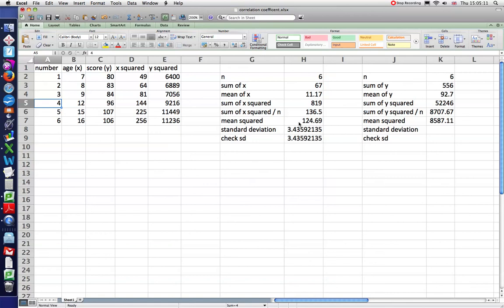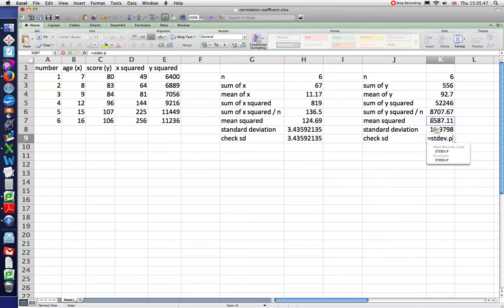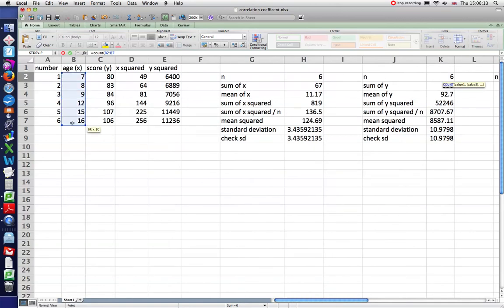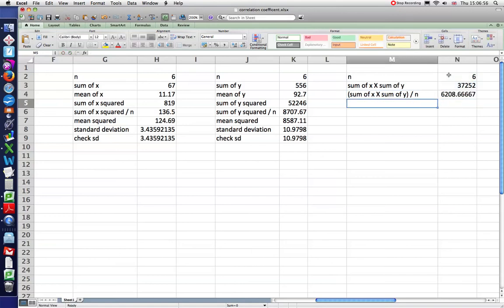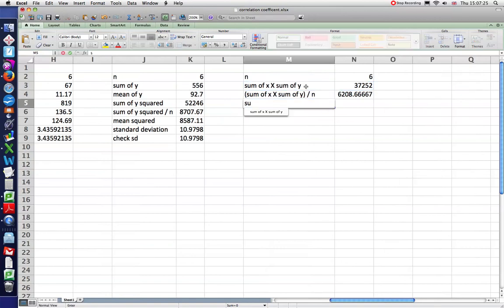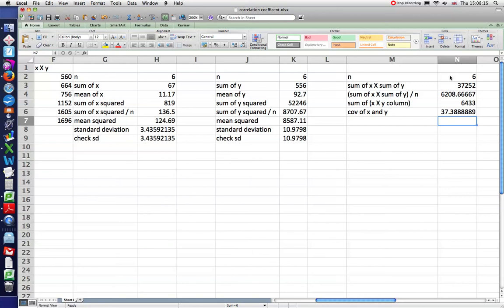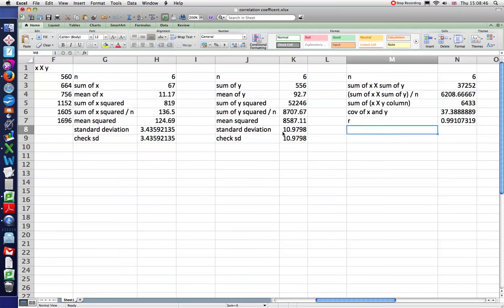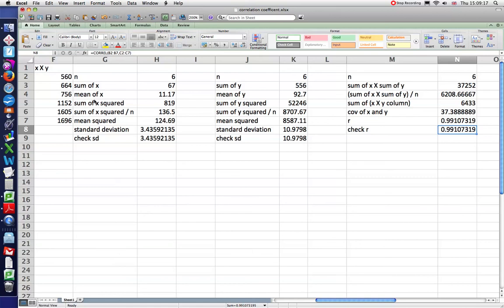finding correlation coefficient